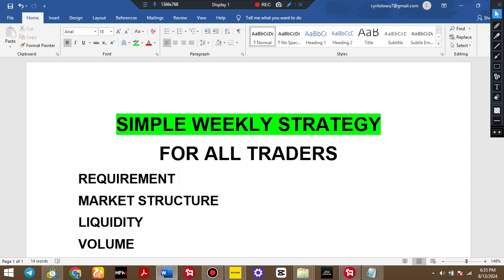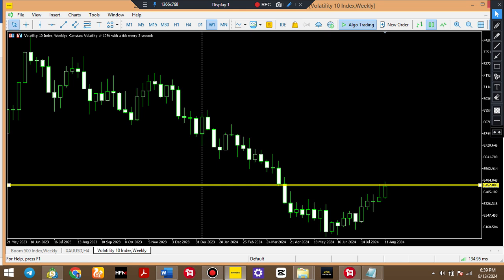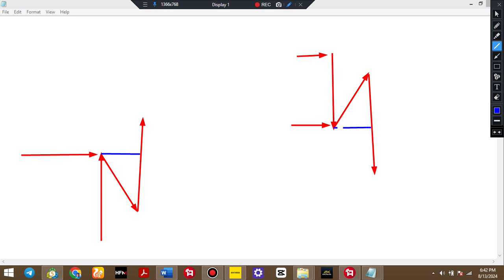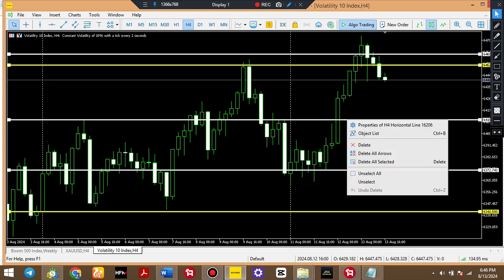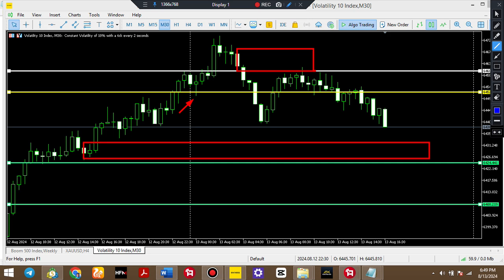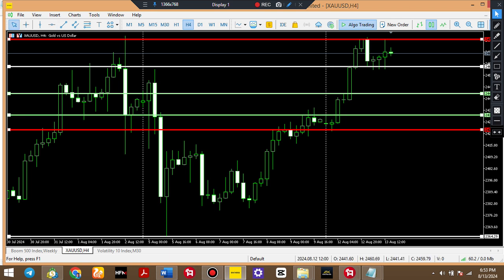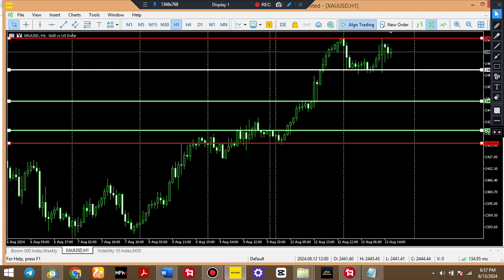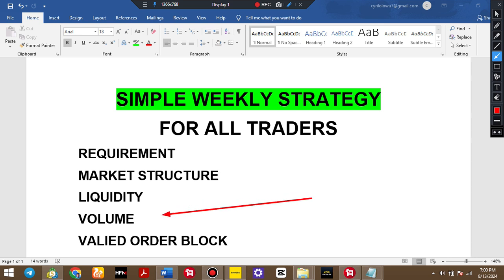FOREX: SECRET OF WEEKLY TRADING STRATEGY FOR ALL FOREX TRADERS